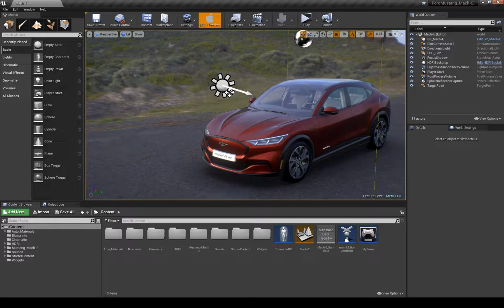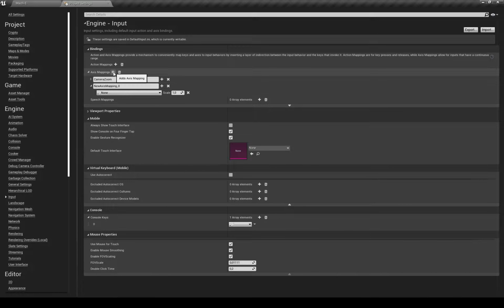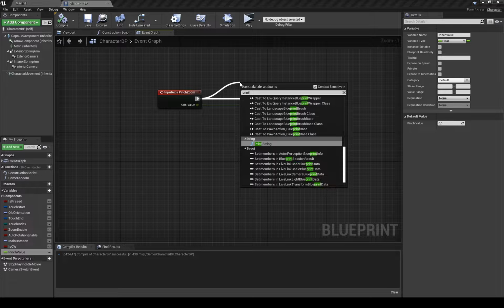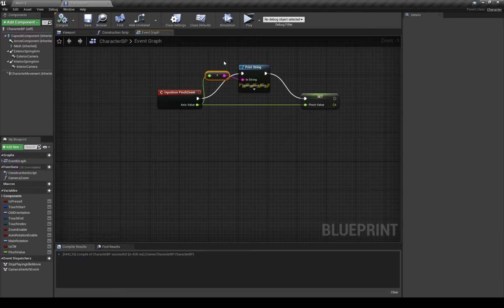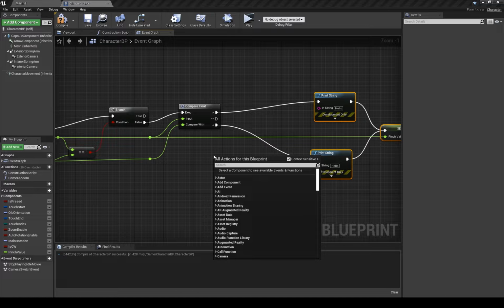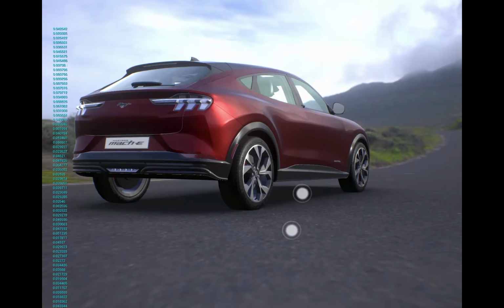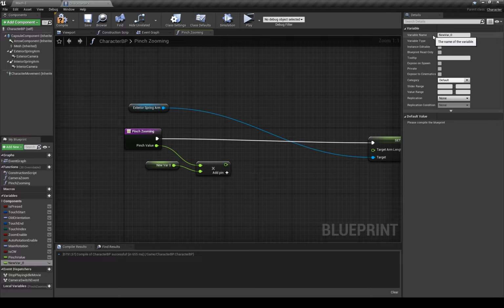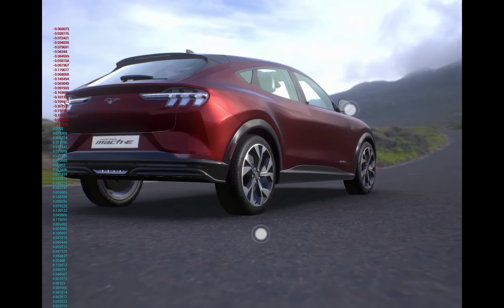UE4 Pinch to Zoom tutorial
My method to get pinch zoom working for touch screens